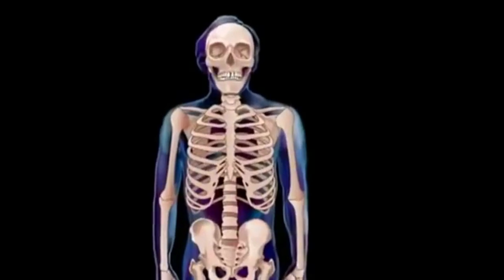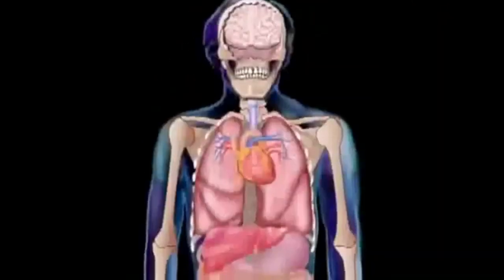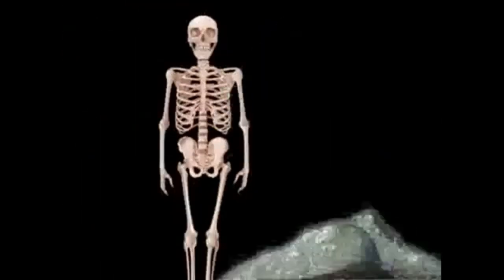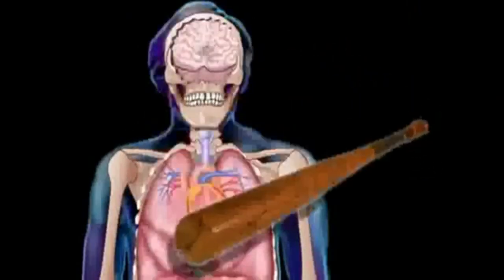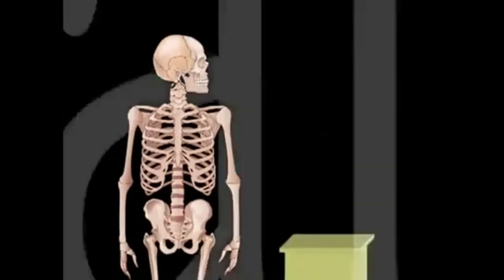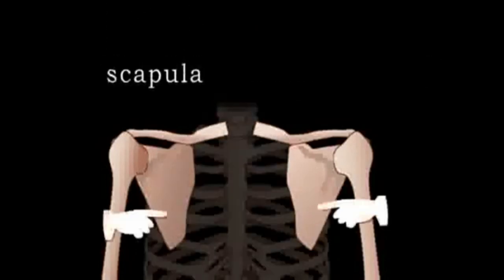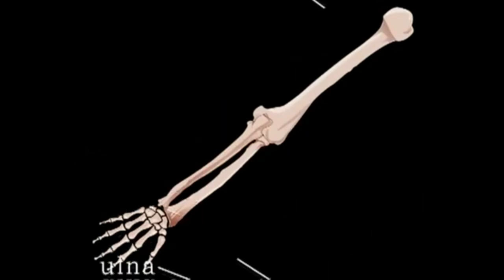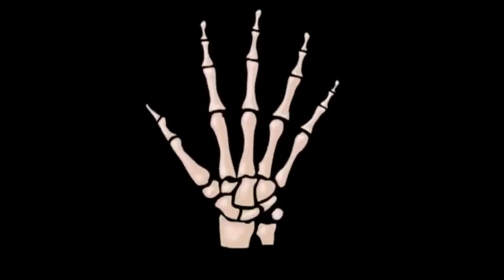BT - The Skeletal System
This video is all about Skeletal System